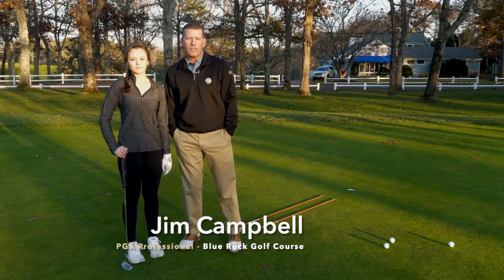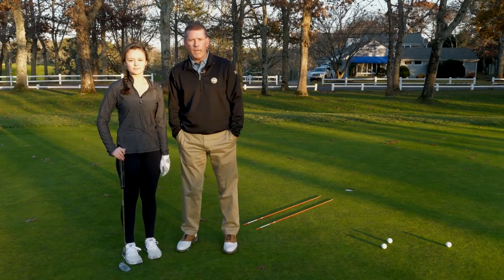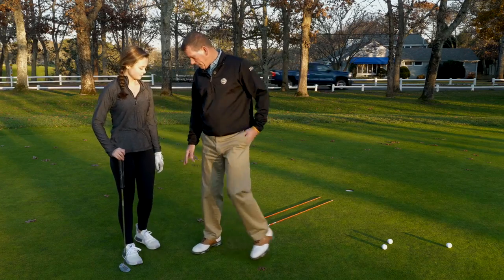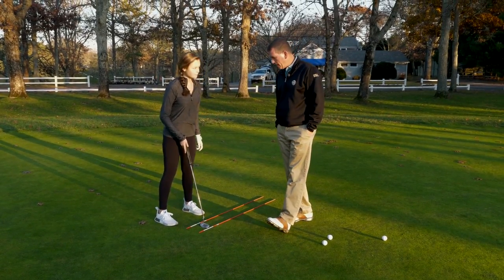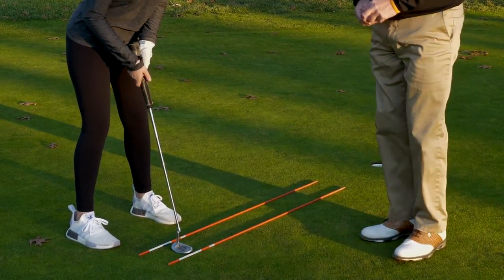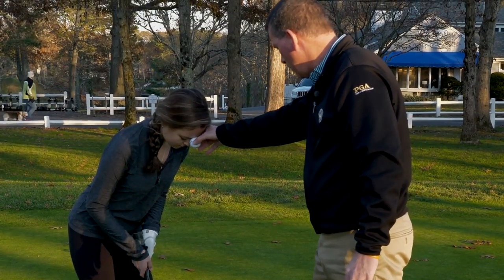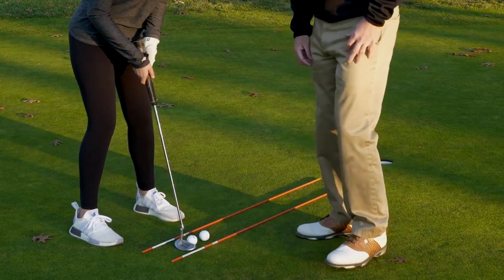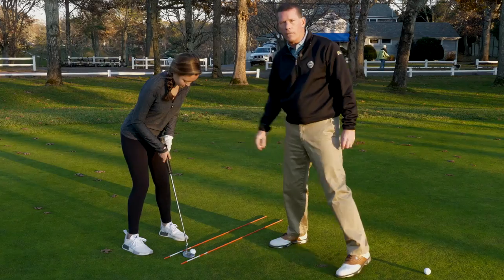Golf Tip Monday - Improving Your Putting Game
On this edition of Golf Tip Monday with Blue Rock Golf Course Pro Jim Campbell, we learn some techniques to improve your putting game.